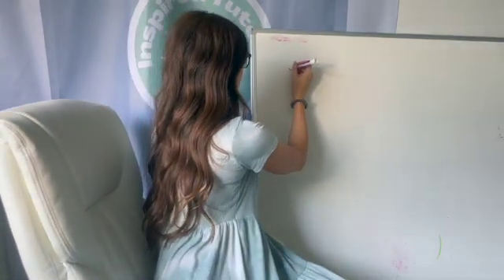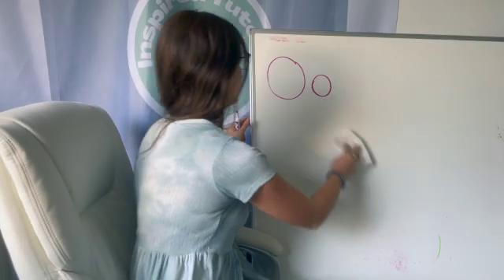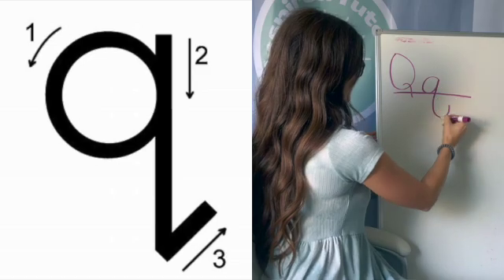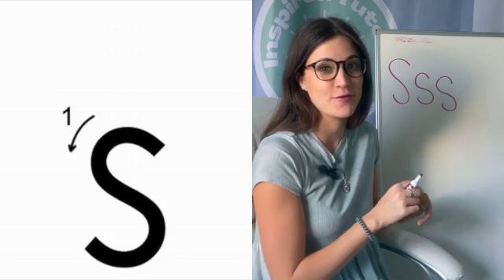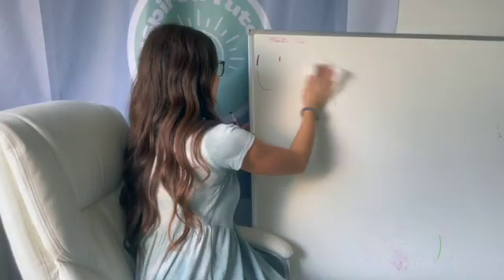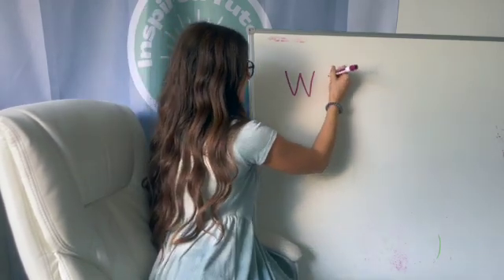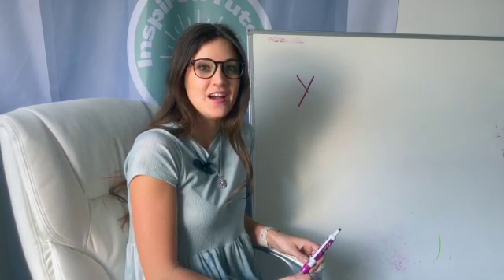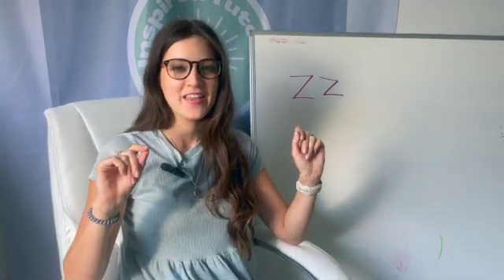Let's write the alphabet! (n-z)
If you watched my previous video, we focused on the first half of the alphabet and writing the lowercase letters. Today we are learning how to write the second half of the alphabet as well as their sounds!